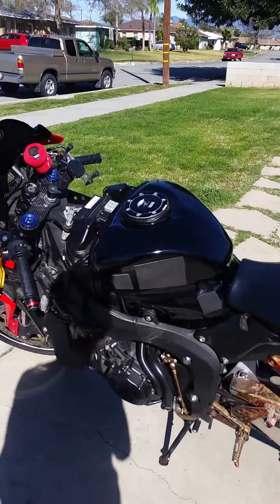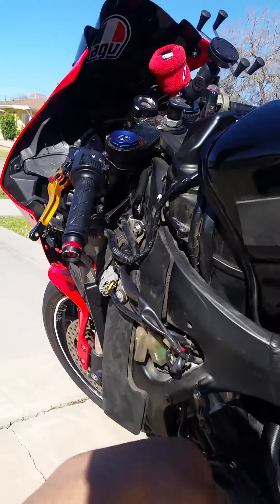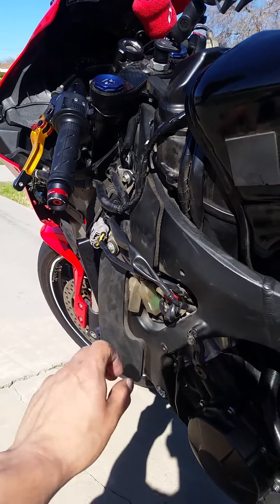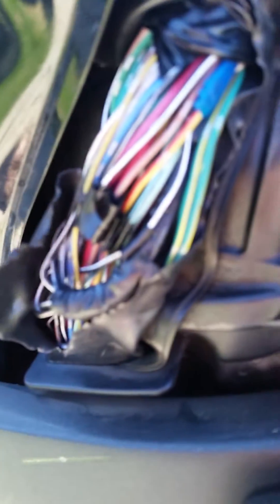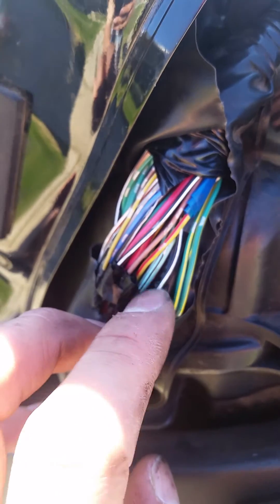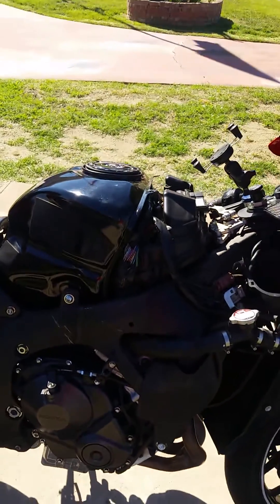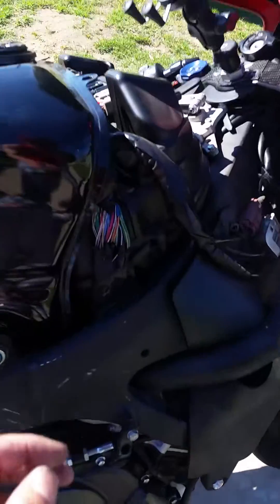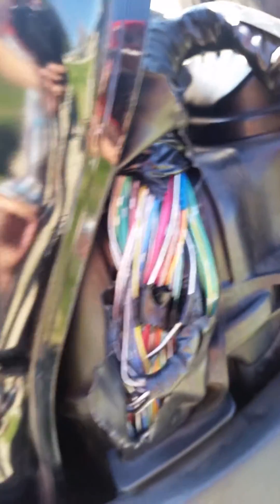Honda cbr600rr stator , shorted wires help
I think when I was installing my HIDs to a custom switch from my low beams I might have accidently grounded the wires and shorted out my system which causes the wires by my ECU harness to short out I didn't notice til after I was having problems with my charging system. I bought a new battery just to be safe and it is since gone dead after a week or so. So I did a voltage A/C test of the 3 yellow wires from the stator to the rectifier and it was producing about 30 volts I'm told it should be at 50 or stator is bad . Also what's good to reseal the exposed wires so they do not touch again ? Any help well appreciated